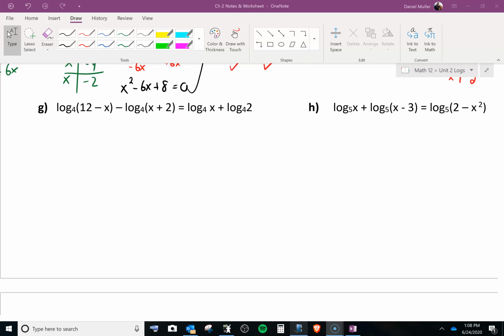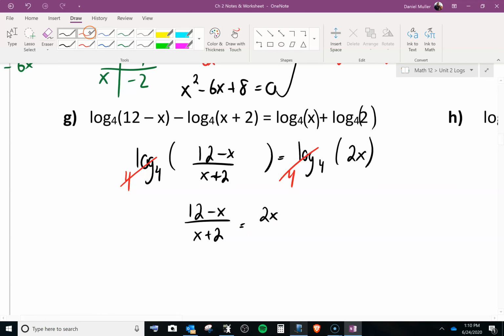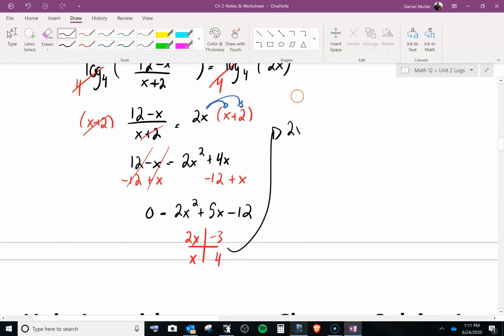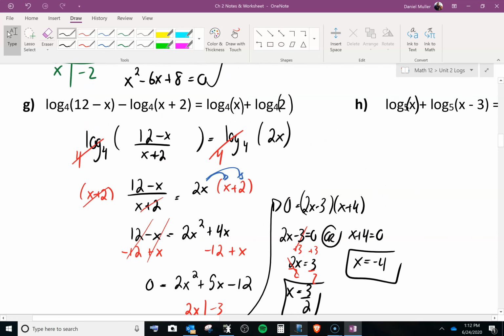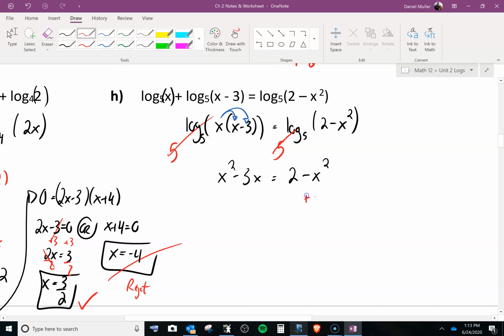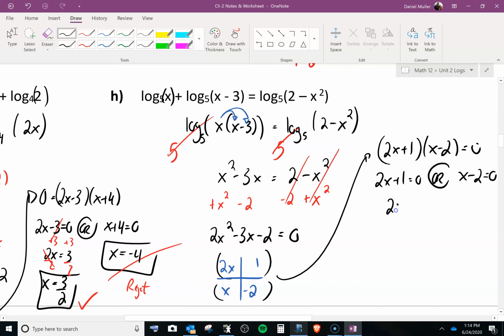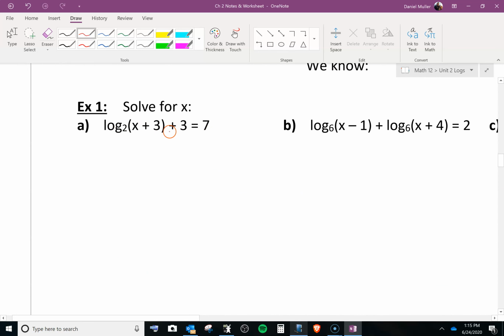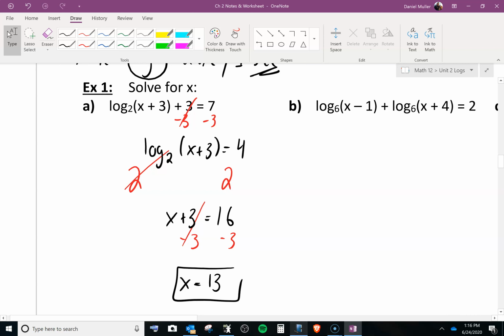Unit 2 Chapter 2 Solving Logs Part 3